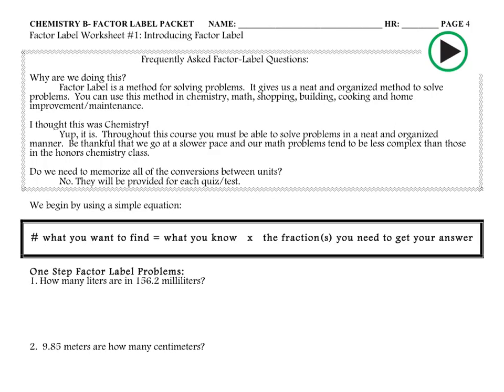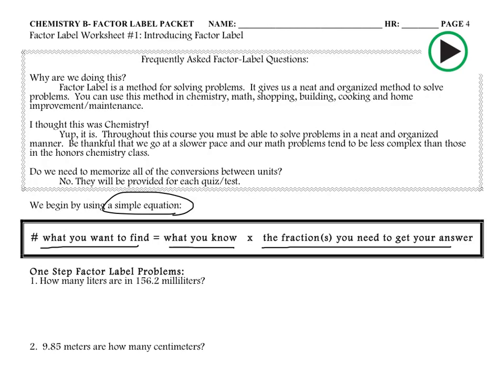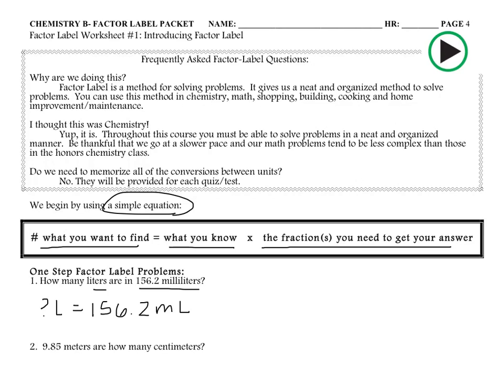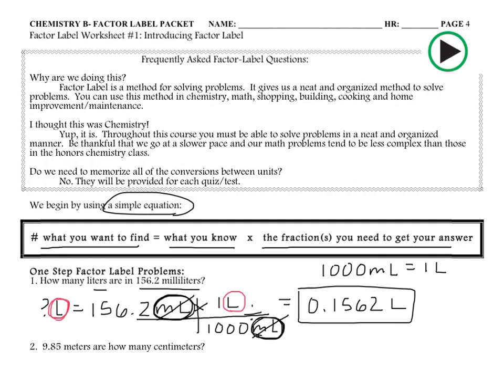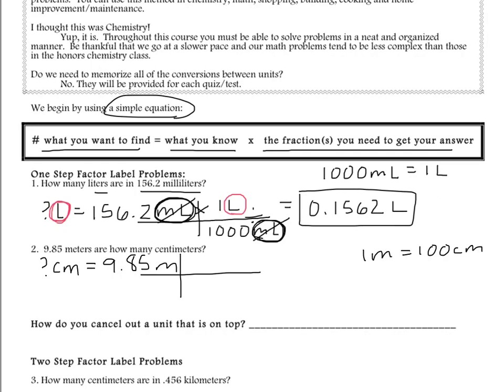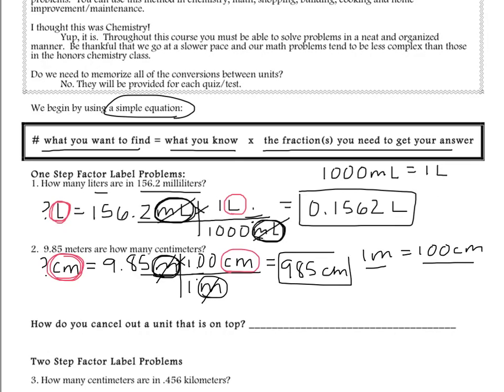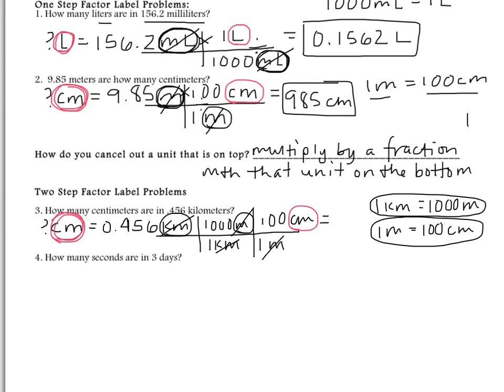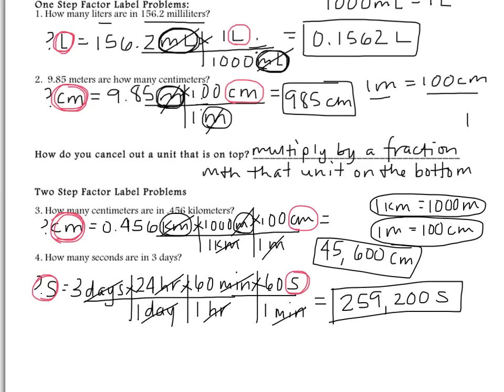Factor Label WS #1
This explains how to do both WS #2 & #3